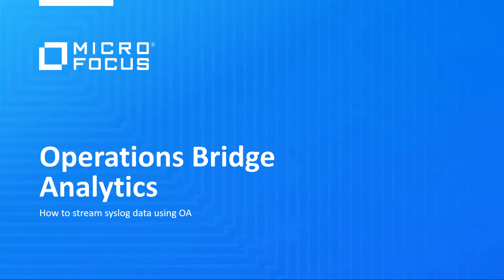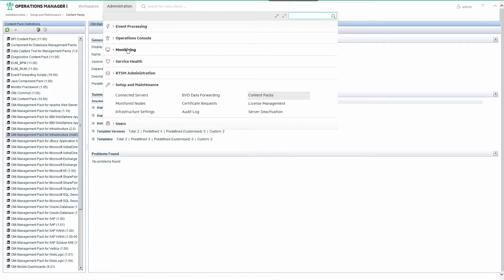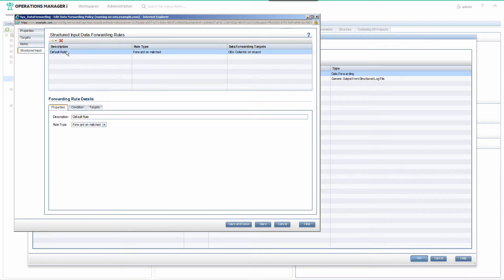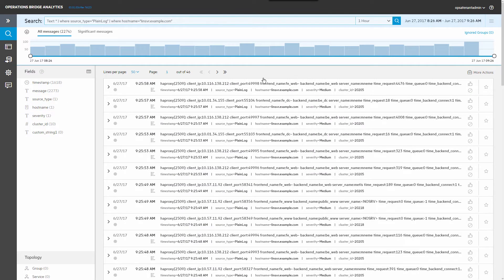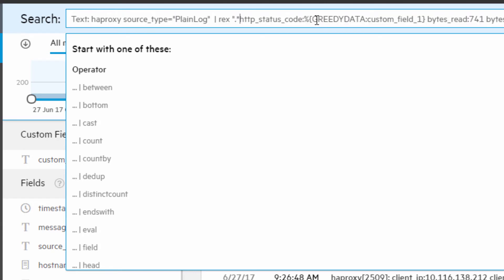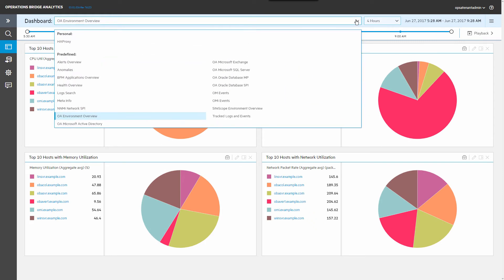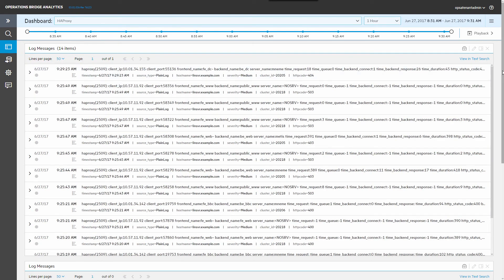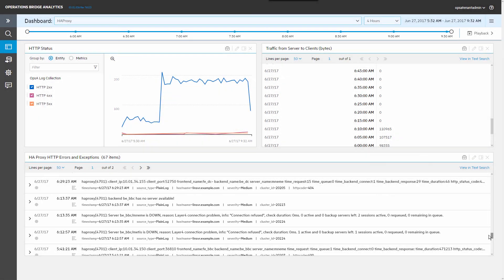Operations Bridge: Log Streaming from the Operation Agent to Operations Bridge Analytics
This video shows how to stream Linux system log data from the Operations Agent to Operations Bridge Analytics (OBA) and then analyze that data in OBA.
Recorded with OMi 10.61, OBA 3.01, OA 12.03.